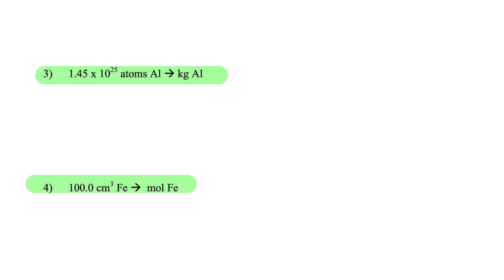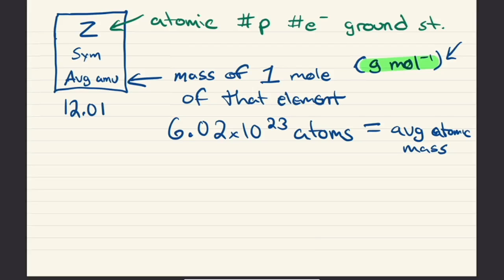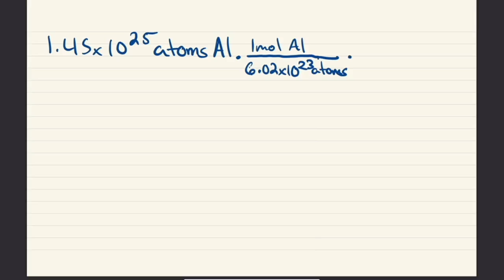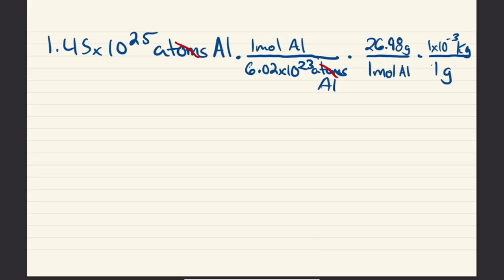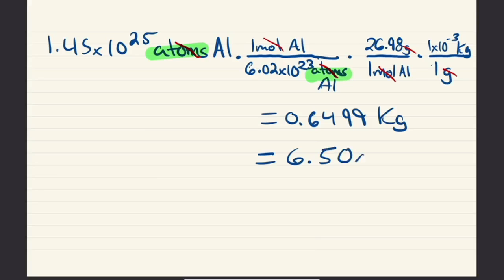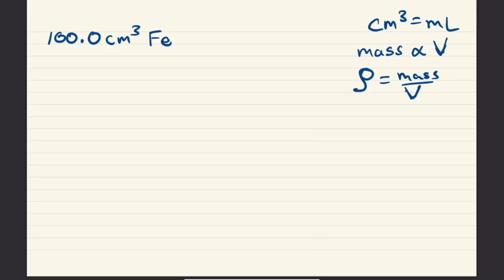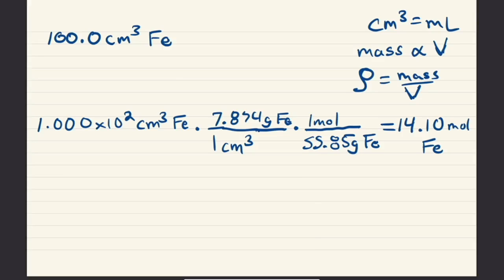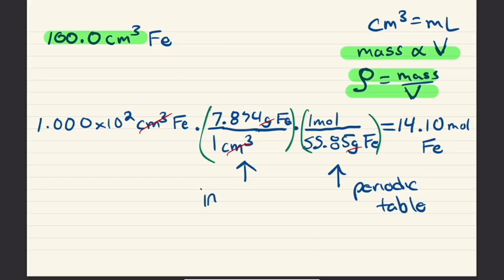Workout Wednesday - Mass-to-Mole and Mole-to-Mass Calculations CHM101